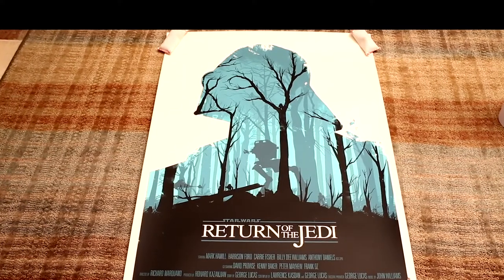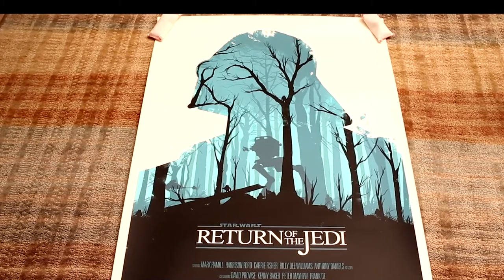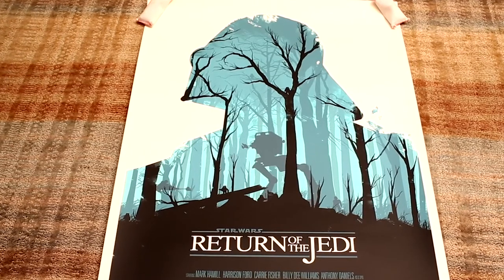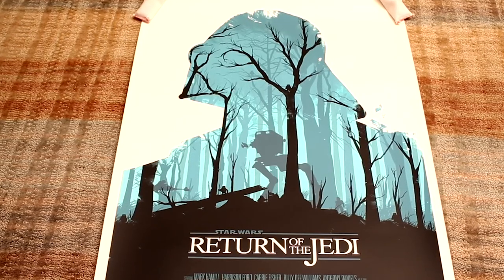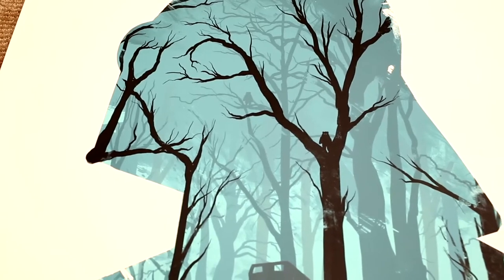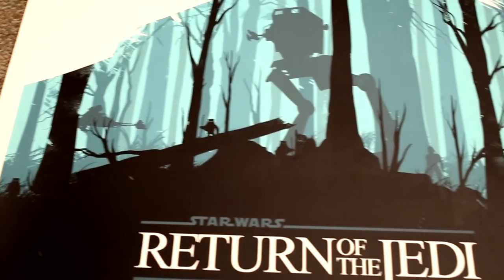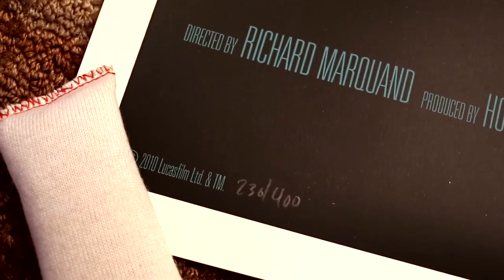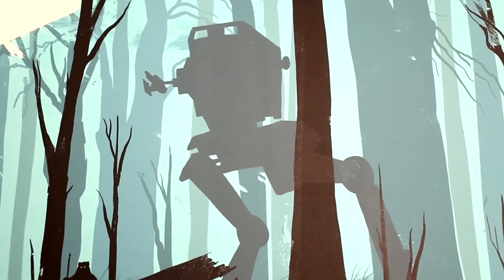RARE Mondo Olly Moss RETURN OF THE JEDI 2010 Screen print Poster Art collection Review star wars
Here is my Olly Moss RETURN OF THE JEDI screen print from 2010! I talk about the design and some information about the poster.

DC Collectibles is a Toy and Memorabilia Channel for adults, teens and children - all ages, really - who love collectibles from pop culture such as Star Wars toys, the 501st Legion, costuming, cosplay, action figures, movie posters, original artwork, limited edition art, screen prints, comics, movies, and related marketing collectible items. This is an educational channel and a review channel, wherein DC Collectibles reviews items from its private collection, other times unboxing newer items. Learn about each item from an avid Star Wars fan, Mondo, movie, poster, art print, sci-fi and comic collector with a lifetime devoted to collecting.

DC Coleccionables es un juguete y recuerdos de adultos, adolescentes y niños, todas las edades, realmente, que amor coleccionables de cultura pop como Star Wars juguetes, la 501ª legión, vestimenta, cosplay, figuras de acción, pósters de cine, obras de arte originales, edición limitada arte, diseños, comics, películas y comerciales relacionadas con artículos coleccionables. Este es un canal educativo canal y un examen, en el cual DC Coleccionables comentarios temas de su colección privada, otras veces unboxing elementos más recientes. Información acerca de cada elemento de un ávido fan de Star Wars, Mondo, película, póster, impresión, sci-fi y recopilador de un cómic vida dedicada al coleccionismo.

Learn to say Star Wars in other languages: Guerres d'estrella Междузвездни войни 星球大战 별은 전쟁 한다 حرب النجوم Star lagè מלחמת הכוכבים स्टार वार्स Hnub qub Wars スター ・ ウォーズ Žvaigždžių karai Stilla gwerer جنگ ستارگان Звездные войны สตาร์วอร์ส Yıldız savaşları Зоряні війни سٹار وارز

Poster in other languages: ملصق, плакат, cartell, 海报, 海報, plakát, plakat, plakat, juliste, αφίσα, afich, פוסטר, पोस्टर, daim ntawv loj loj, poszter, poszter, poszter, Locandina, ポスター, 포스터, plakāts, kartellun, plakat, پوستر, cartaz, Плакат, plagát, cartel, affisch, โปสเตอร์, Плакат, پوسٹر,, plagát, plakat, cartel, affisch,โปสเตอร์, Плакат,پوسٹر, áp phích